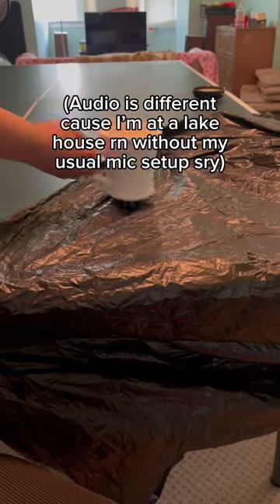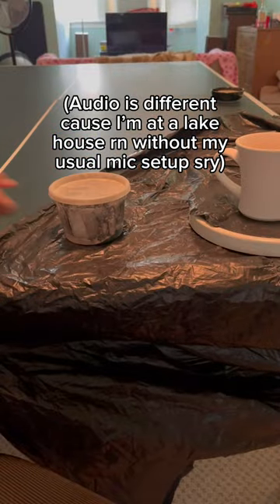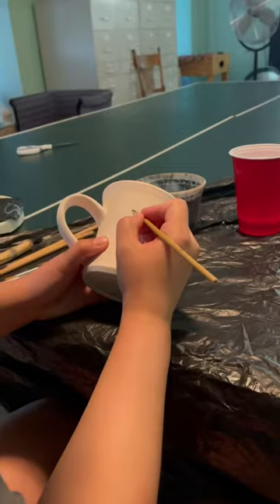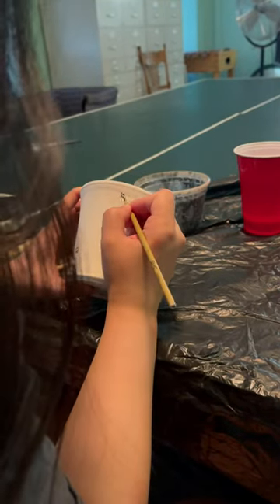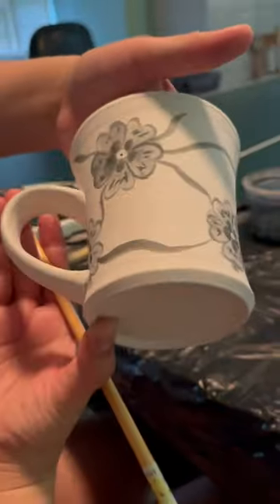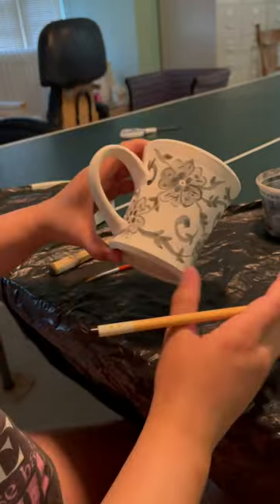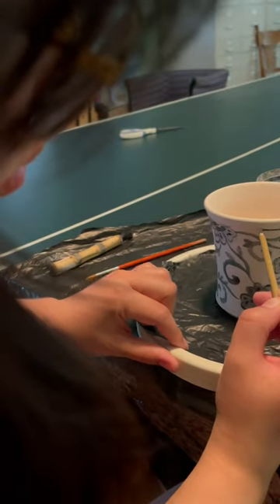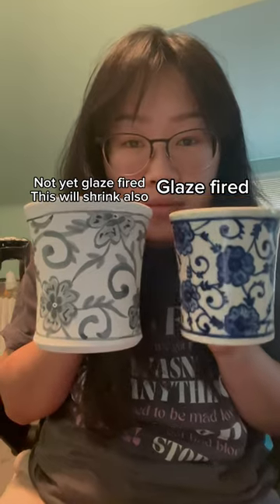At Home Pottery Painting